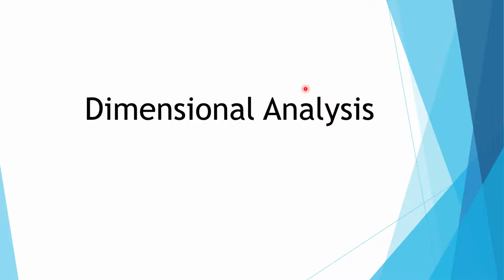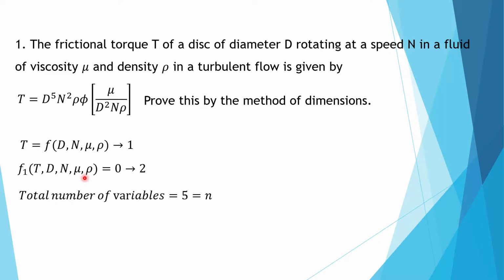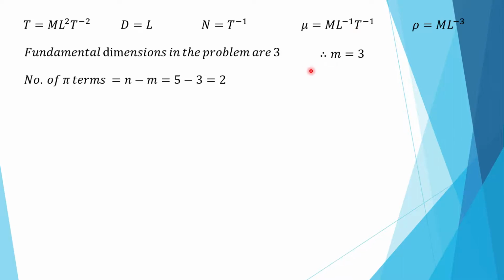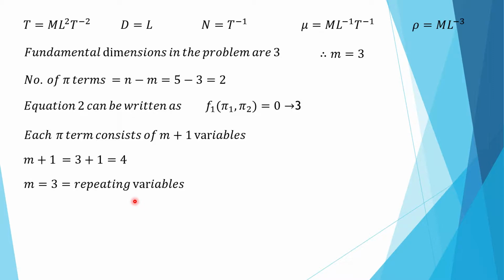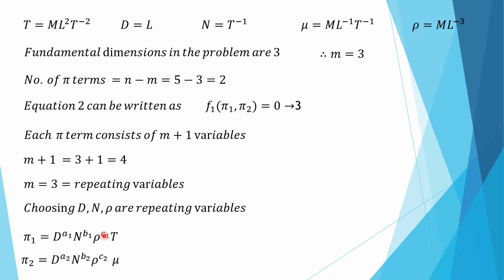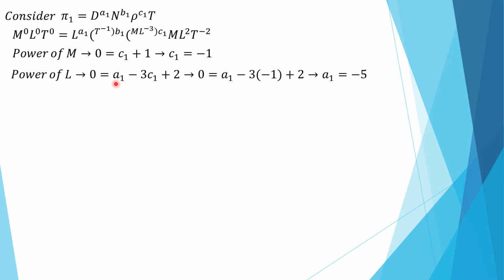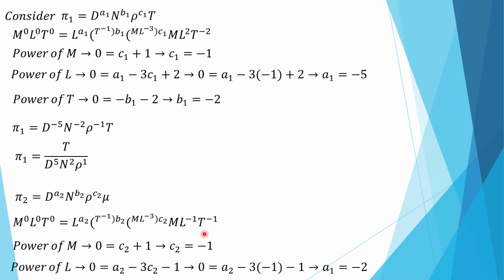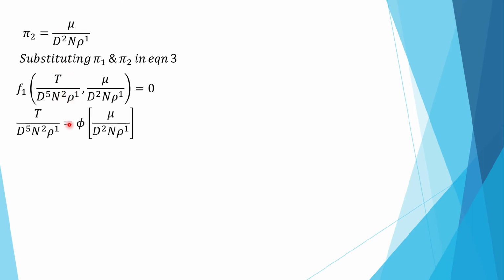Buckingham's theorem problem 1/Dimensional analysis/Fluid mechanics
The problem is solved using Buckingham theorem